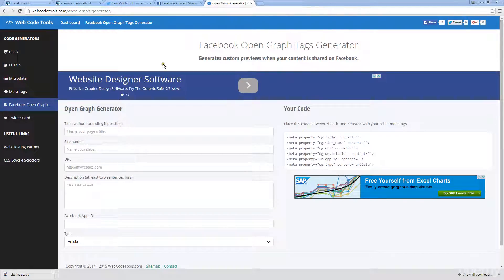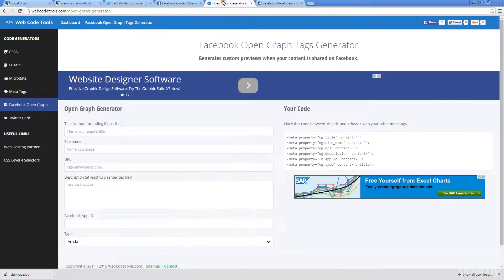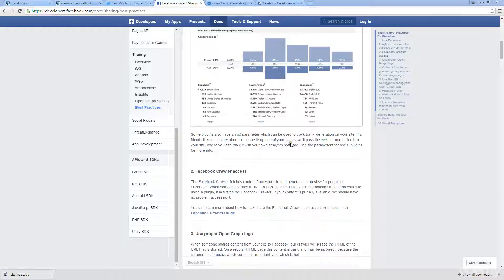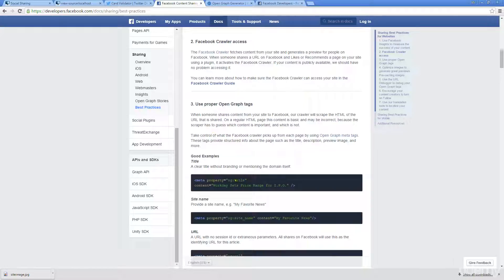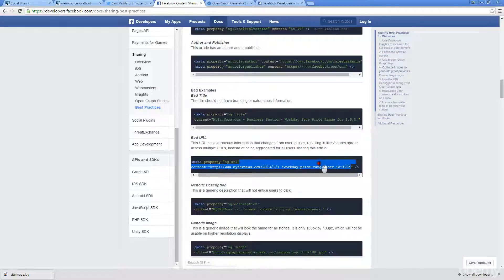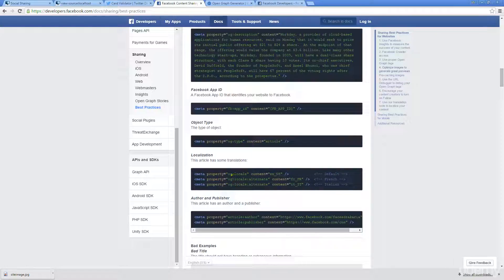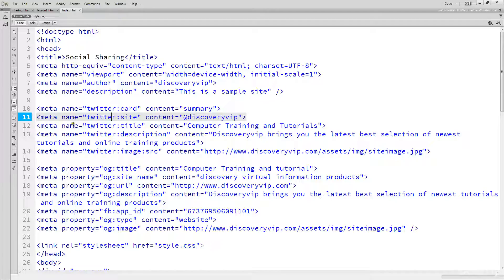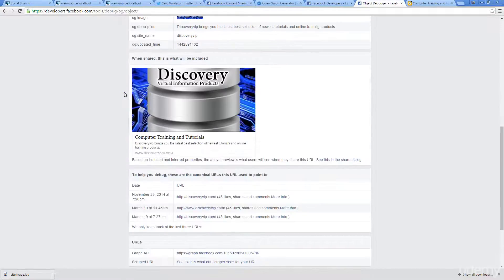6. Web development integration : Social Meta Data Facebook Open Graph